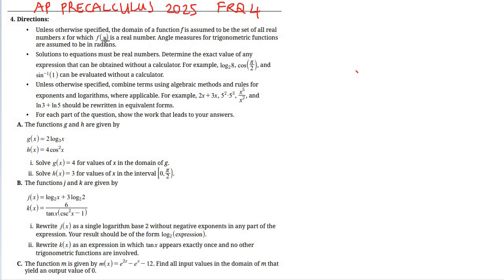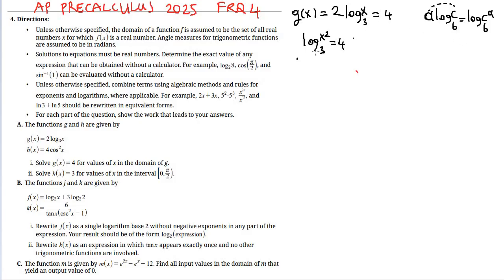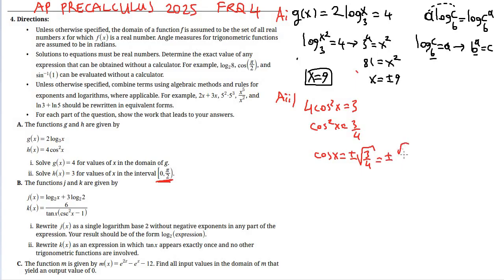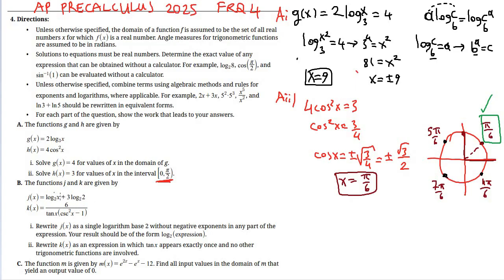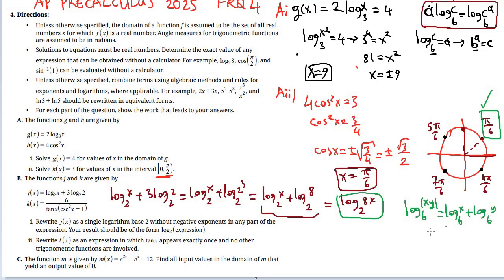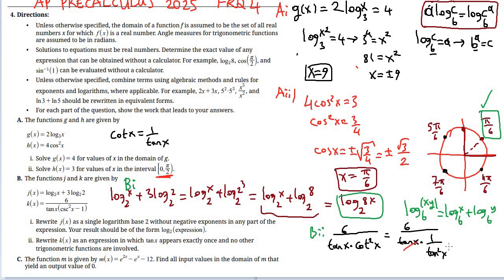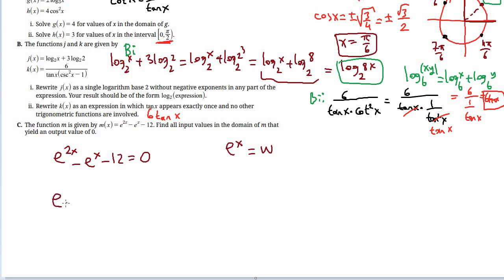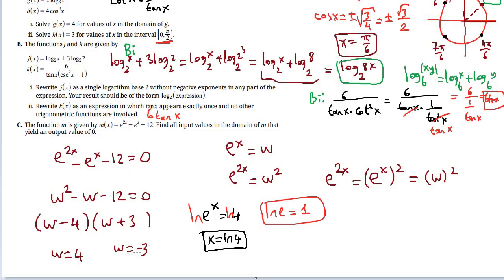AP Precalculus 2025 FRQ4